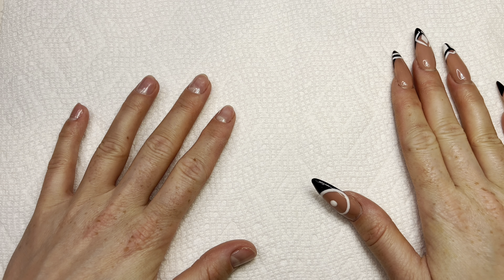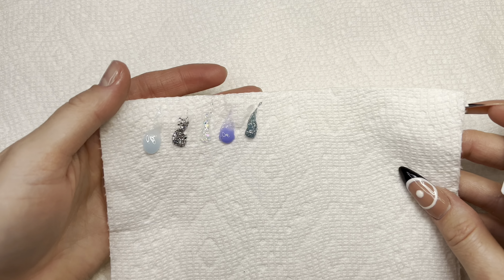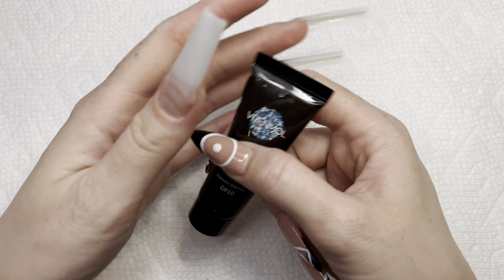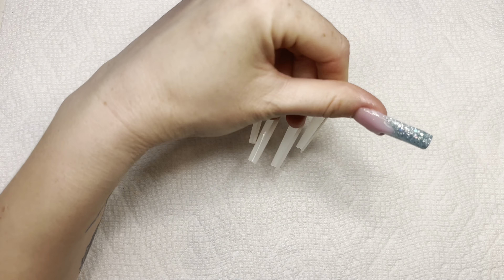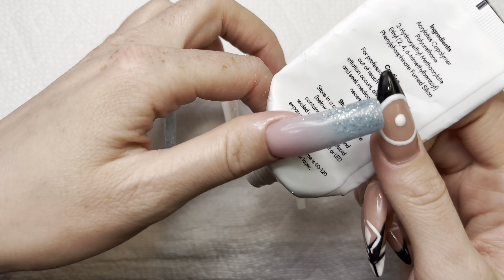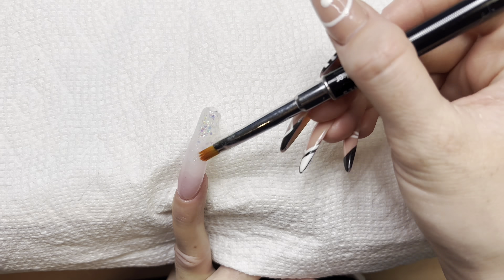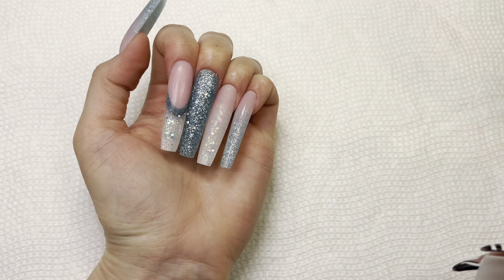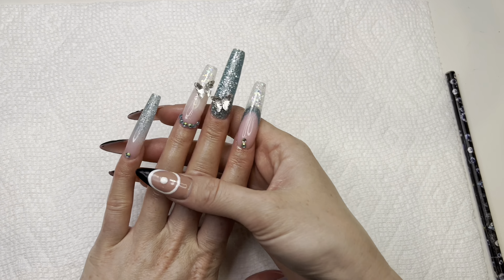TESTING A $5 THRIFTED POLYGEL KIT!!!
Hey Everyone 💕✨
in this video I will be testing a polygel kit that I got from Goodwill for literally $5!!
Thx so much. :3